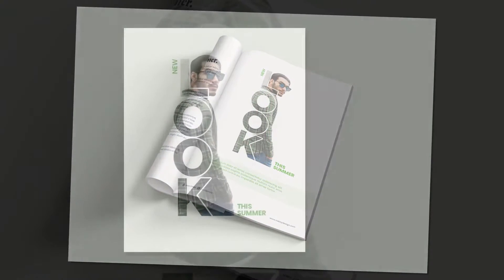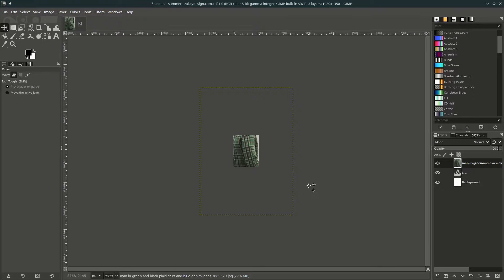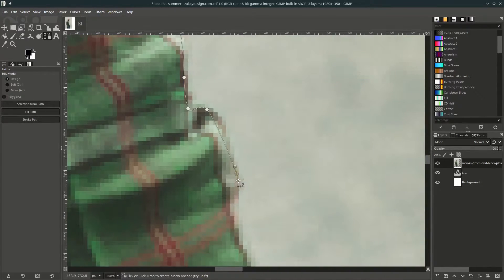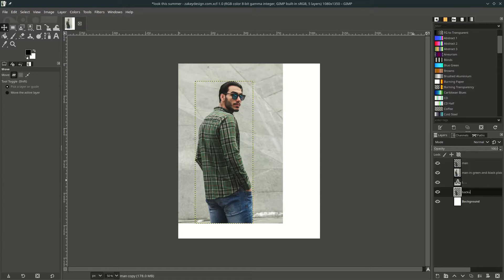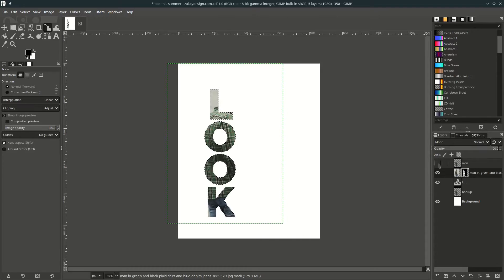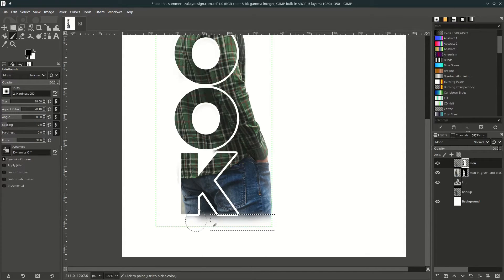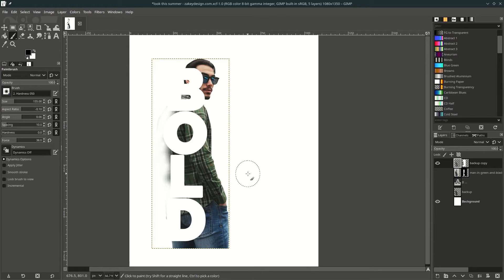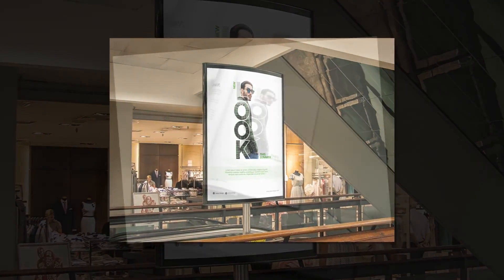Gimp Tutorial : Text Masking Effect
Hello Everyone!
This tutorial will show you how to create a text masking effect using gimp—selecting focus object to become no background and with the background one to create the pop-out effect.